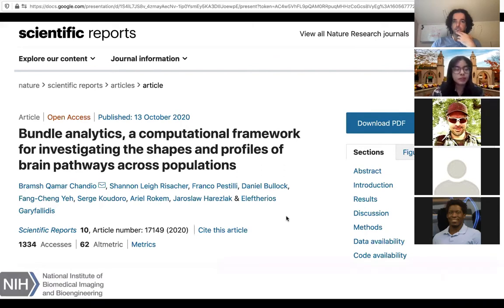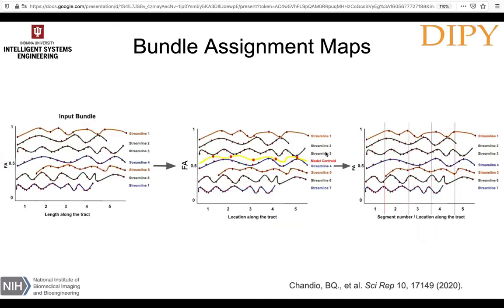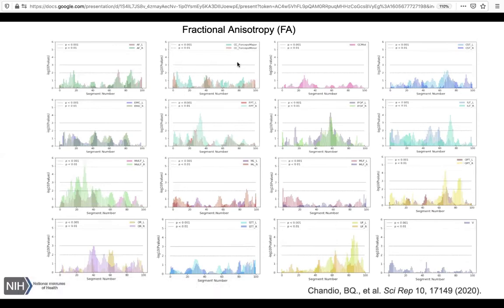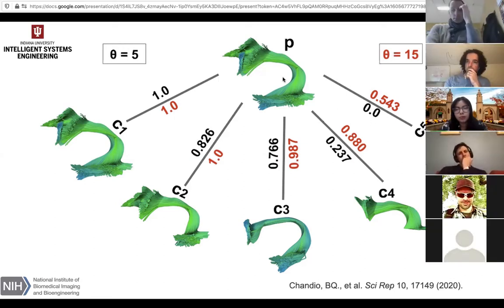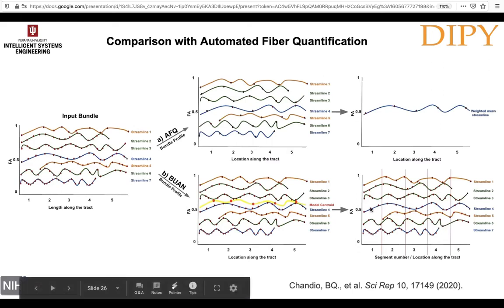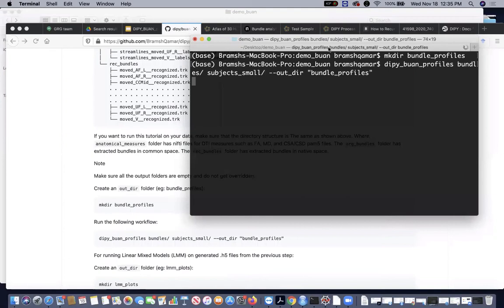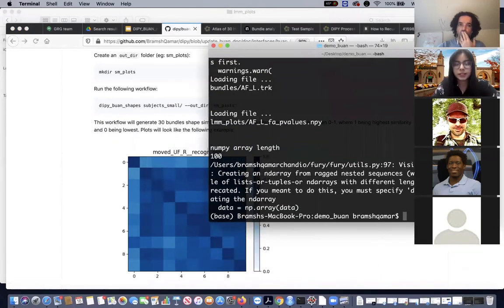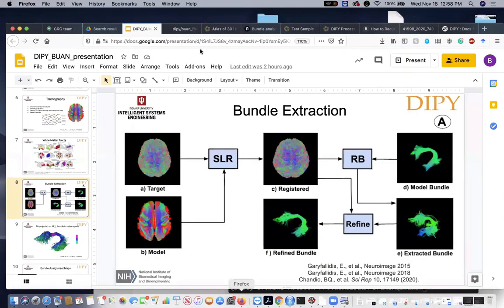Bundle Analytics (BUAN) presentation - DIPY Open Meeting Nov. 18 2020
Presentation by Bramsh Chandio, giving an overview and short demonstration of BUAN, the bundle analytics framework, that allows both for fast and advanced tractometry and connectivity analysis on bundles.